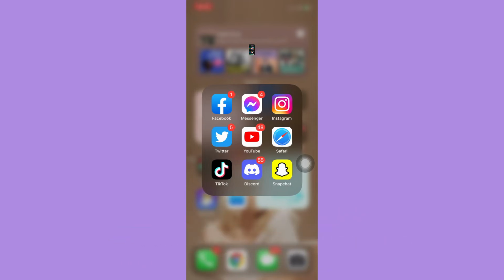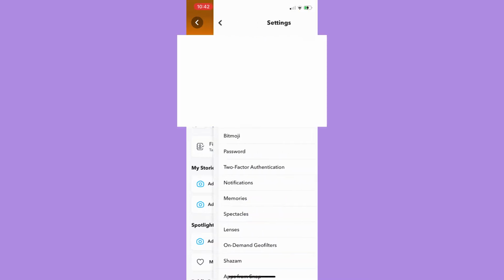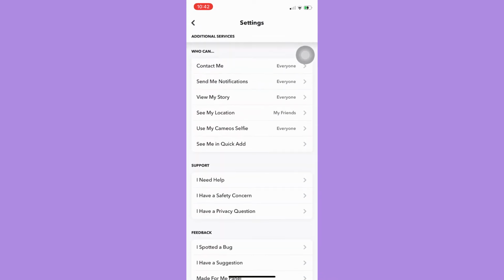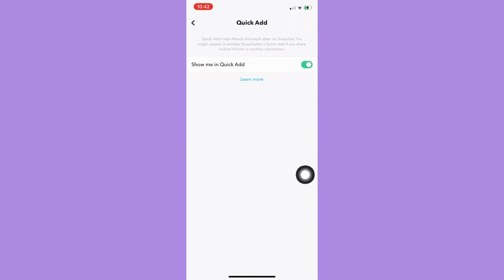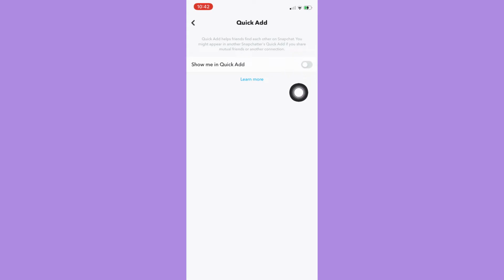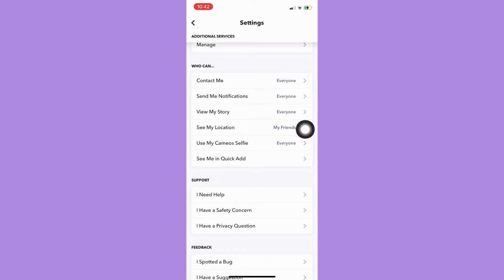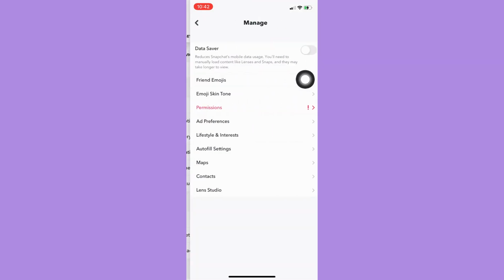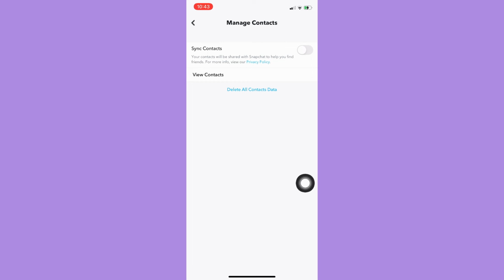How to Turn Off Quick Add on Snapchat in 2022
Learn How to Turn Off Quick Add on Snapchat

In this video, I will show you‎‎‏‏‎ ‎how to turn off quick add on snapchat